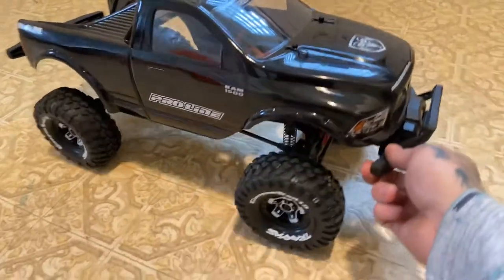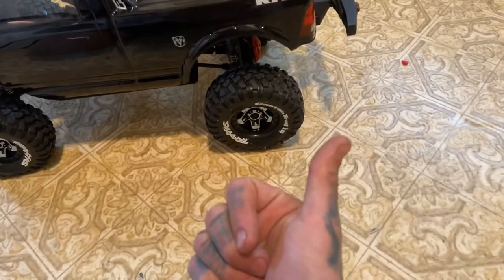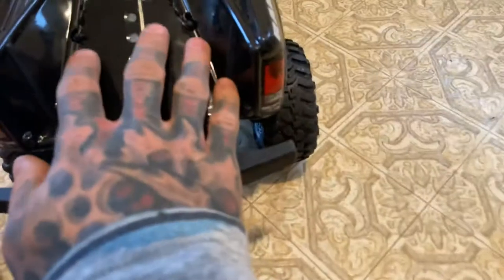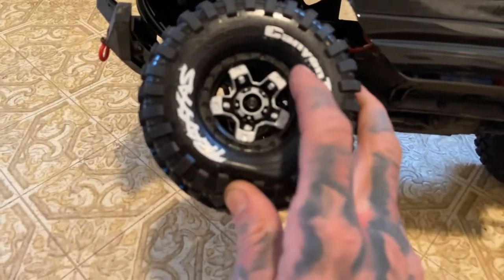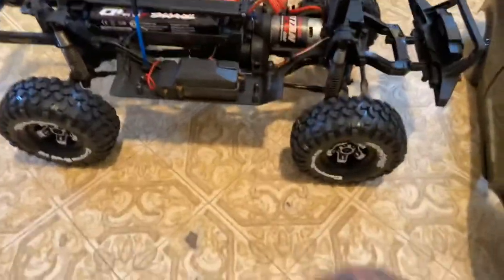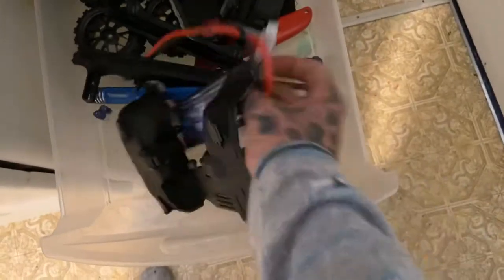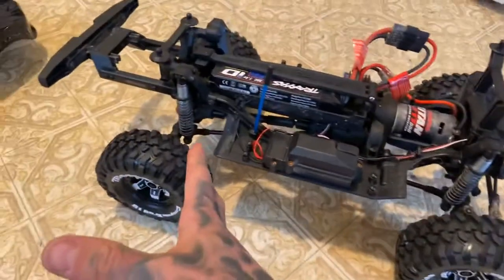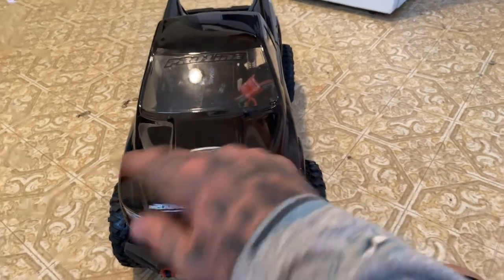Traxxas Trx4 Sport Dodge Ram 1500 Body